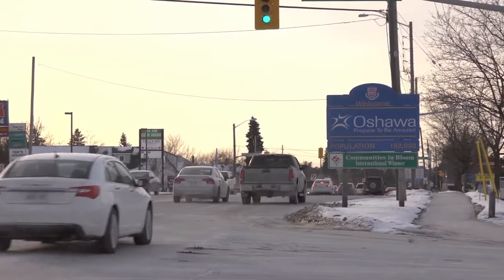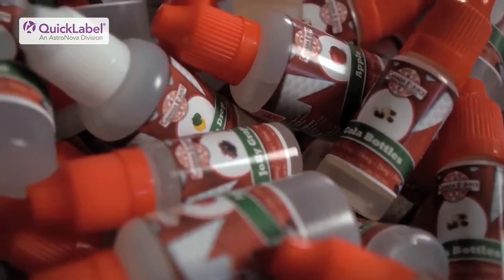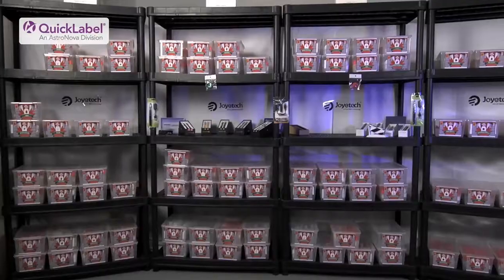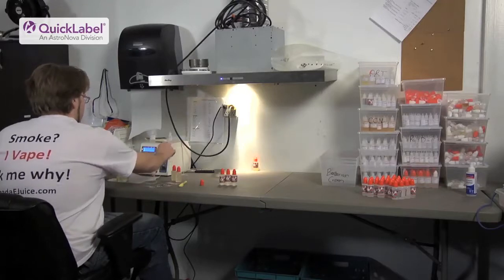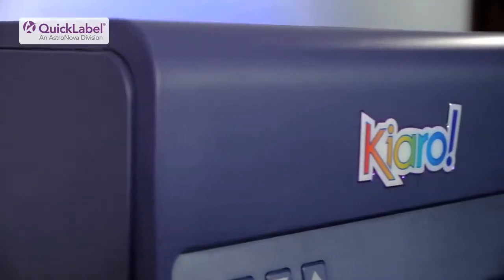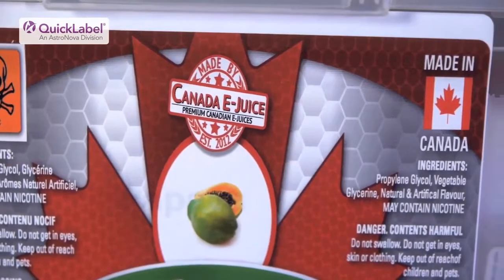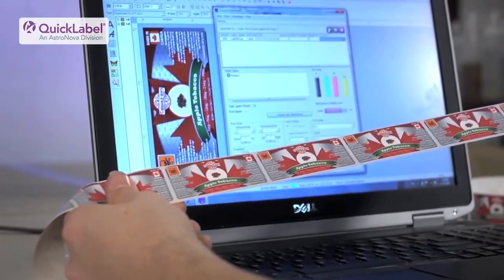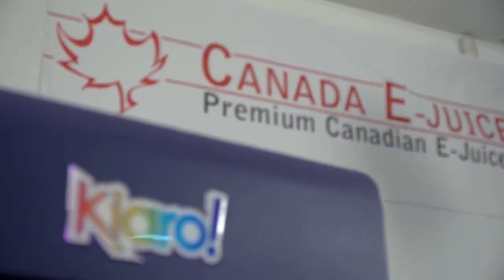Canada E Juice - зашеметяващи етикети за електронни цигари с Kiaro!